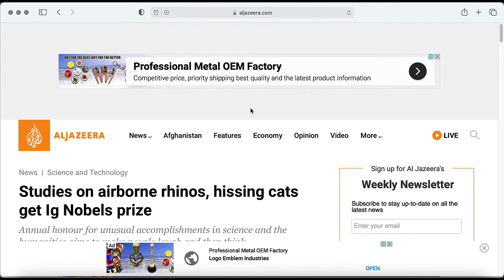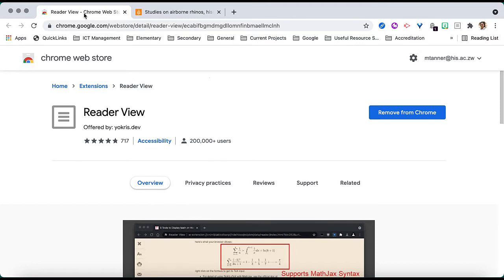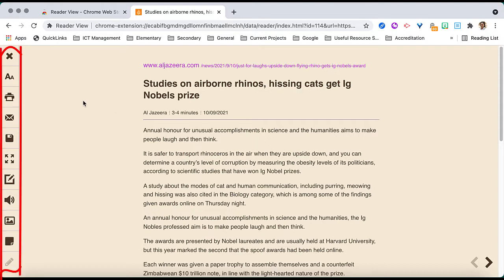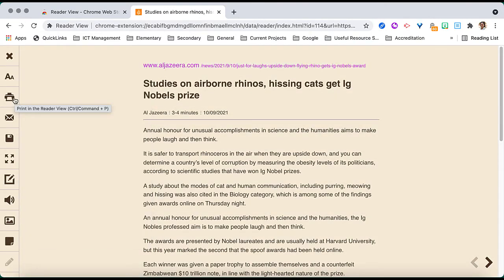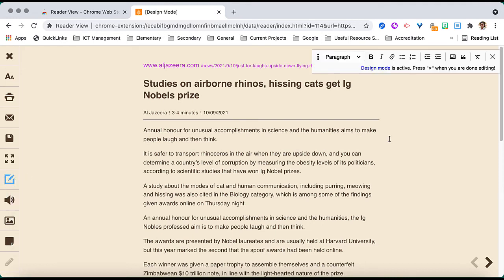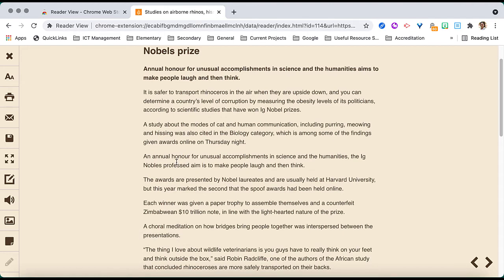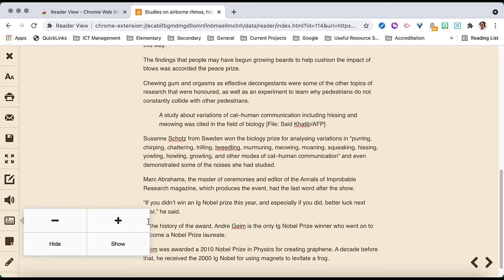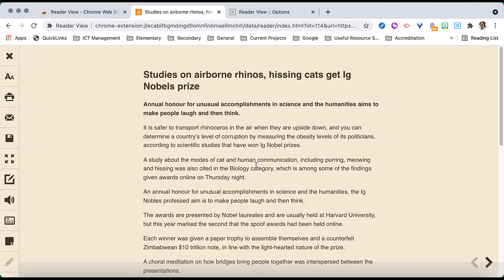Reader view for browsers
Remove advertising and other distracting clutter from the webpage you are reading, and make it easier to read.
Safari has a reader view built in, while for Chrome there is a wide range of extensions to choose from. The extension previewed here allows editing of the text, hiding images, text-to-speech and saving as a HTML file.